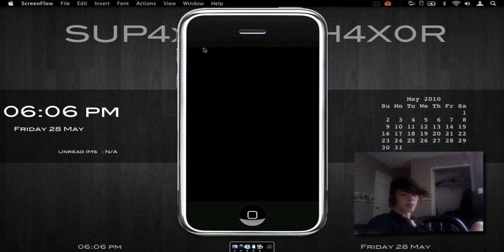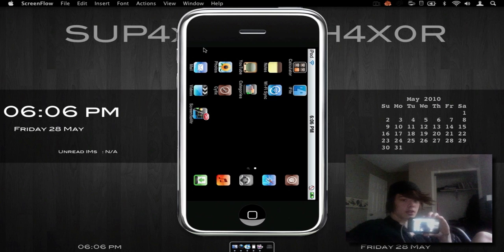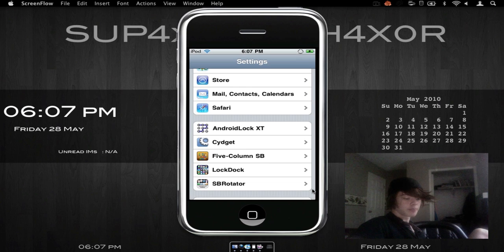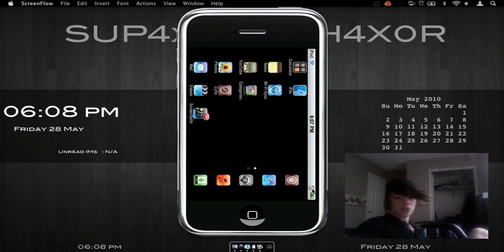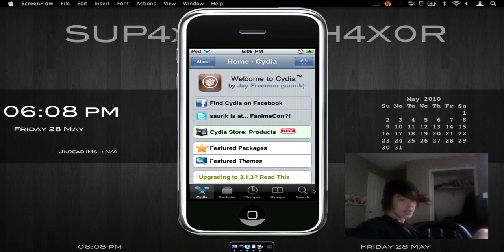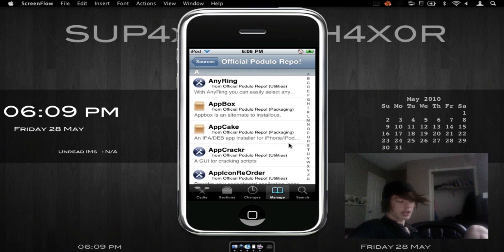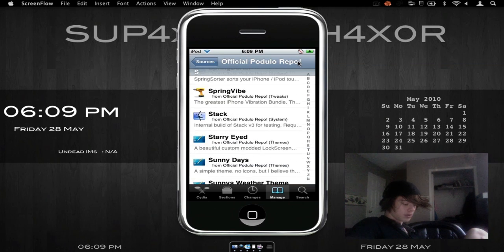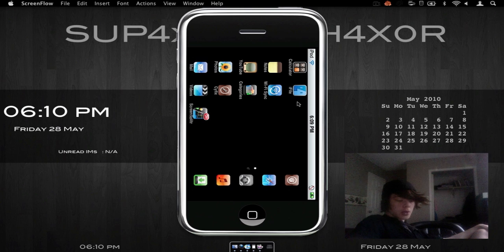LSRotator and SBRotator Install for iPhone/iPod Touch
How to get LSRotator and SBRotator. what these tweaks do is allow you to view iPod touch/iPhone in landscape or portrait view.
Repo: Podulo.com